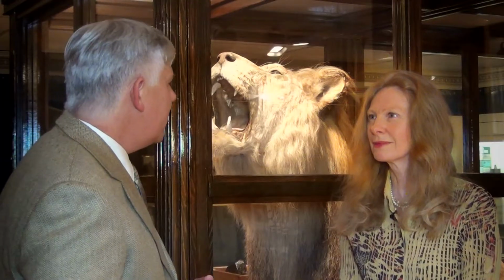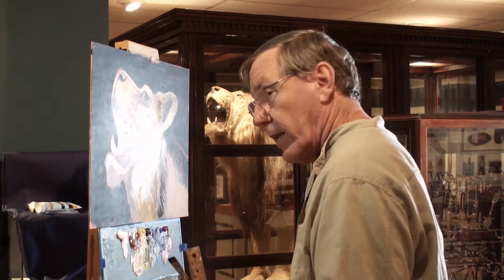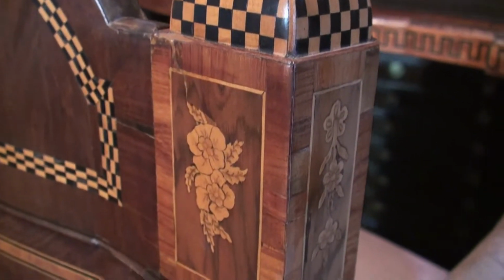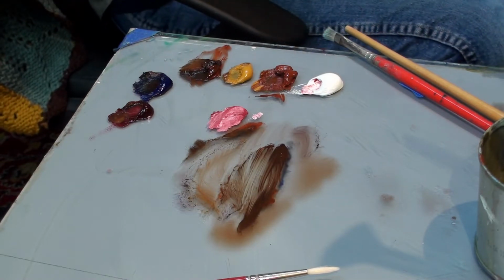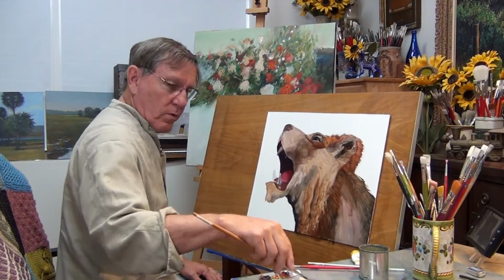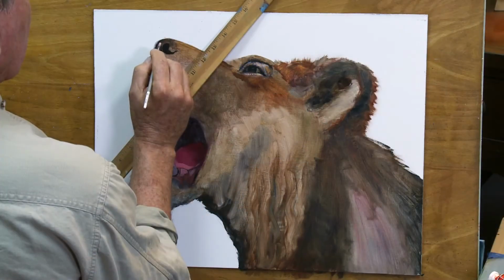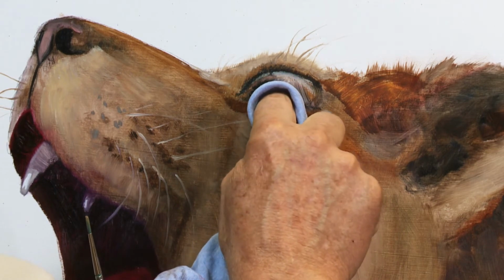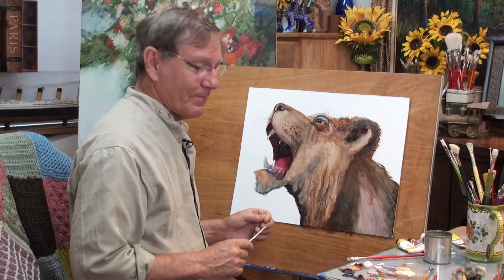Painting Rota the Lion – Lifelike Fur Techniques created with brushwork by Roger Bansemer.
Rota the Lion - St. Augustine, Florida
Roger sets up his easel in the Lightner Museum after hours and paints the taxidermist lion, “Rota”. She was given to Winston Churchill as a cub during World War II and became a mascot. Sarah talks with the curator about the lion and several other items in the museum. Finding it difficult to paint among the display cases, Roger starts the painting again in his studio demonstrating a technique with brushwork that gives the fur a lifelike look.